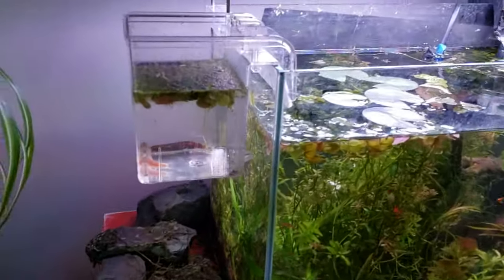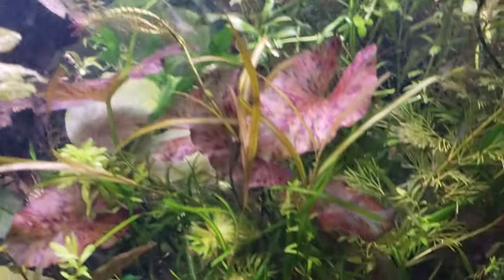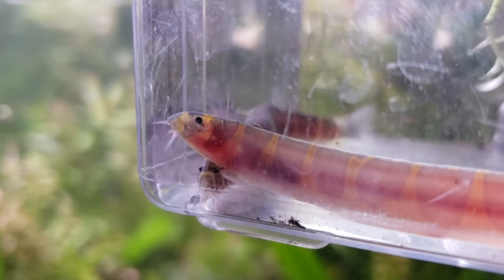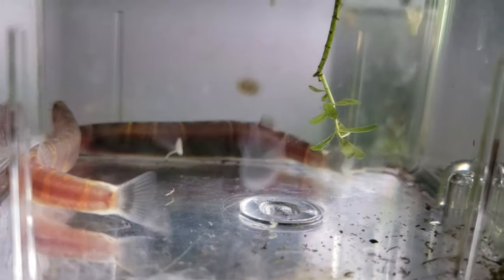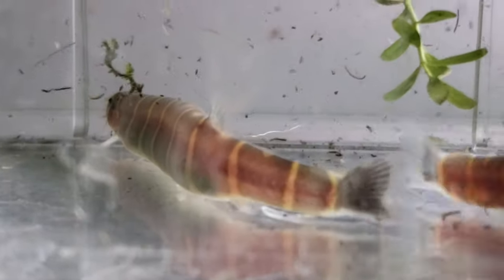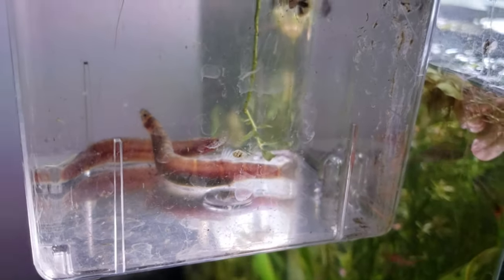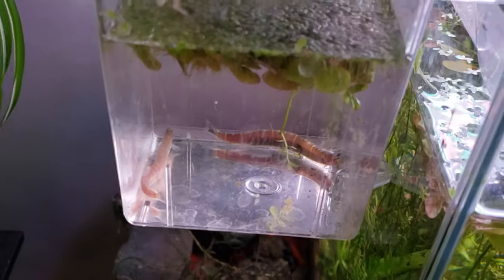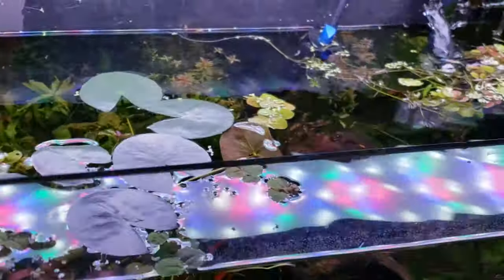Breeding & Spawning Kuhli Loaches! Species Spotlight. A Nano Tank Shrimp Hunter. Background & Care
Pregnant & Spawning Kuhli Loaches! Species Spotlight. The Nano Tank Shrimp Hunter. Breeding & Care. a great freshwater fish, just make sure you dont have any neocaridina or caridina shrimp breeding in the tank...they love to eat any little bug, worm or left over food. Hailing from 76 -84 degree clear clean Indonesian water, these little tiger striped loaches are a fun addition to any tank. however, the pair well with catfish and other nocturnal freshwater tropic tanks.

LINKS TO SUBSTRATES

PS BUY GRAVEL OR SAND AT HOMEDEPOT! HAHAHA the pet stores are a total rip off.